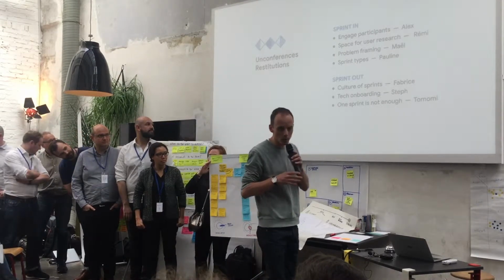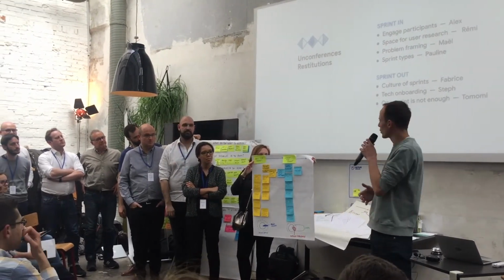Design Sprint I/O — Unconference: "How to have an effective problem framing?"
Enjoy this unconference's outcome of the Google Design Sprint Conferences' French Chapter, held in Paris on April the 9th.
Hosted by "Le Laptop : Space. People. Methods."